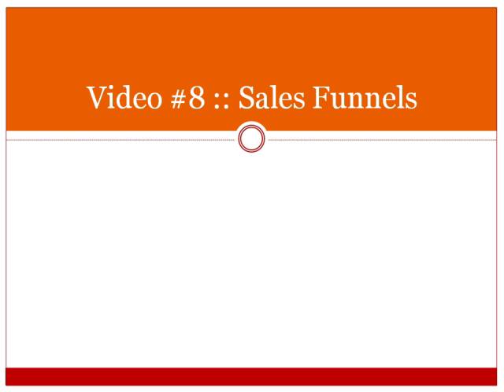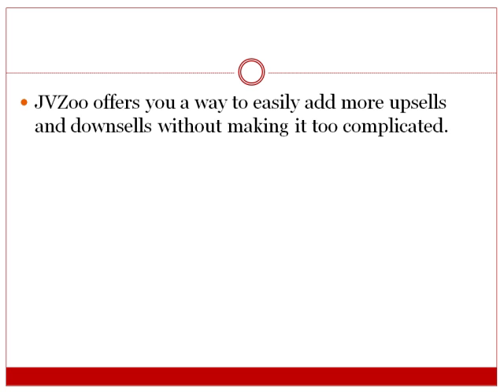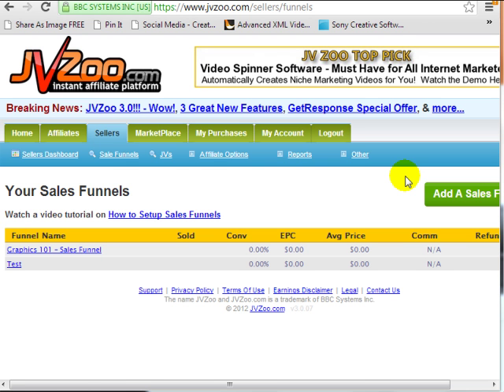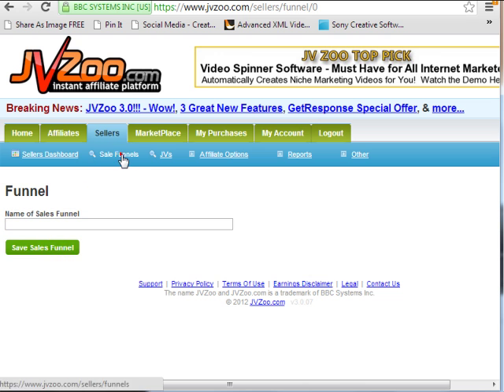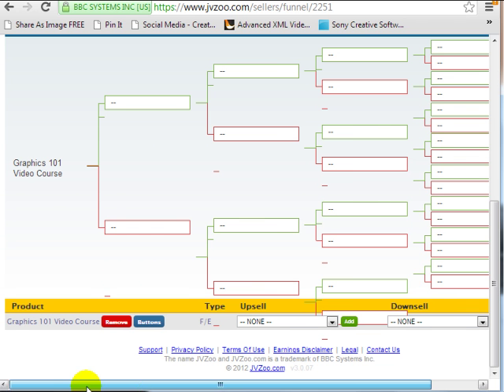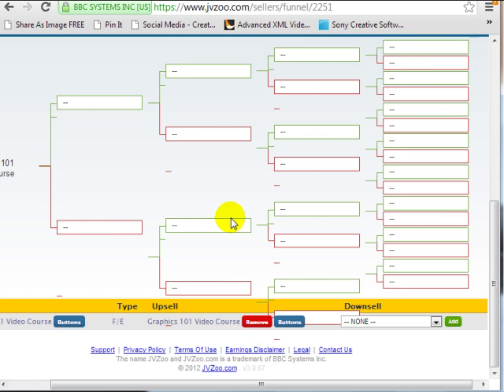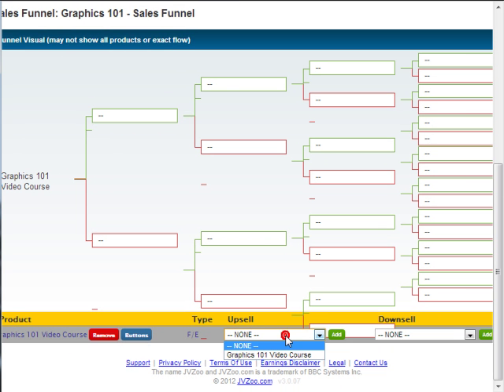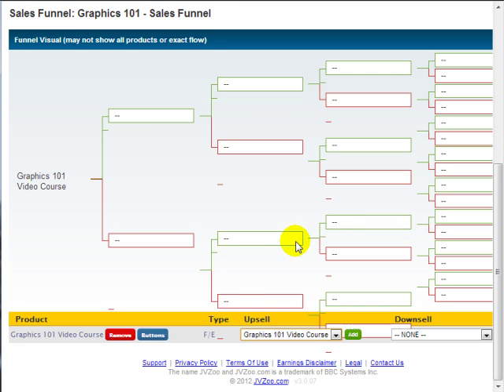The JVZoo Instant Affiliate System "Sales Funnels Advanced"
Hello and welcome to video number eight.

In this specific video I'm going to talk about the Jvzoo feature called Sales Funnels.

Jvzoo offers you a way to easily add more Upsells then Downsells without making it too complicated.

Now, if you saw the previous videos where we talked about mapping out your sales funnel, you realize that adding a Upsell and Downsell is very powerful.

But what if you wanted to add two one-time offers and two Downsells, or three, or four, or five one-time offers?

Because if you make your sales funnel deeper, then you've got to keep in mind that you'll actually make more profits; the deeper your sales funnel is, as long as your Upsells and Downsells are related.

So with that said, let's hop on over to Jvzoo.com and take a look at the sales funnel feature.

Now, Jvzoo makes it very, very easy to create a sales funnel in their system.

Now before you can actually do this, you will need to create a product for every one of those one time offers, Downsells, front end offers, and so forth, and so forth.

And they need to be activated in order for you to add them to the sales funnel.

So all you need to do is under Seller's, click on Sales Funnels; and click on Add a Sales Funnel; and as you can see here -- simply create a name and click on Save Sales Funnel.  Now I've already created a sales funnel called Graphics 101 -- Sales Funnel, and as you can see here, all you need to do is add the front end product (now I only have one, so I'm going to click on Add Front End Product here) -- so this is the front end product and this is really, really neat if you can see this, you can add Upsells and Downsells.  So this would be an Upsell and this would be a Downsell.

And then you can have a Upsell if somebody purchases the one-time offer, they're then presented with another one time offer, and then another one time offer.

But then you can go -- if they do a Downsell, then you can provide them to a cheaper one time offer, and then Downsell and so forth, and so forth.

So as you can see, this funnel is really, really deep.

Now you can add so many different one time offers and. and Downsells and many more -- and that's the really, really cool feature about Jvzoo.

And if you'd notice that a lot of these membership scripts will have stuff like this, but I've yet to see any other platform that really takes it to the next level, so as you can see -- if you want to add a Upsell, all you have to do is simply Upsell here.

And what happens if you choose it, it'll appear here; and then the Downsell appears here; after that then another row will appear; and so forth.

So as you can see, that's really not hard, and the only thing you need to do is to simply add the products first -- to the Seller's Dashboard; and once you do that then you can begin to add it here; so you needed to do that beforehand and you needed to be activated and live, before you add them here.